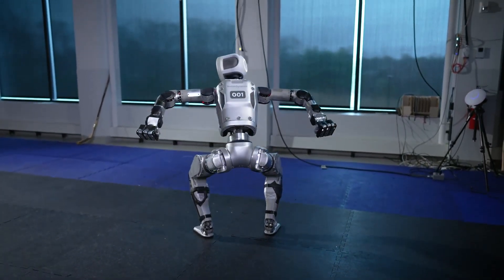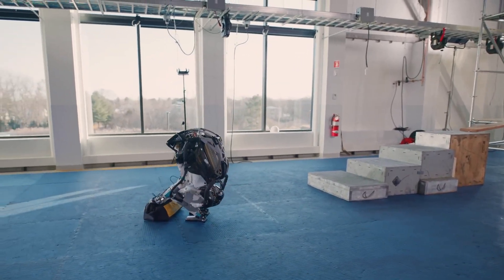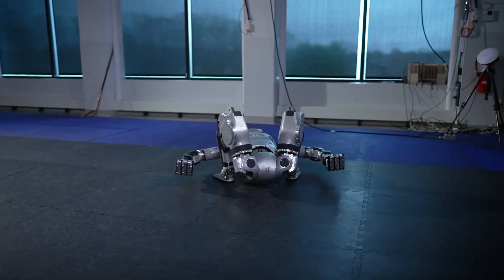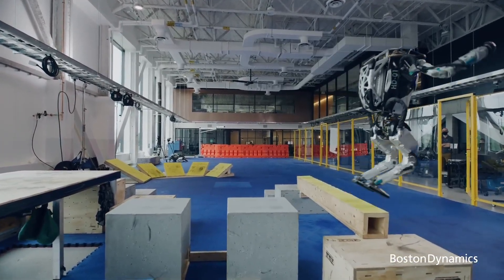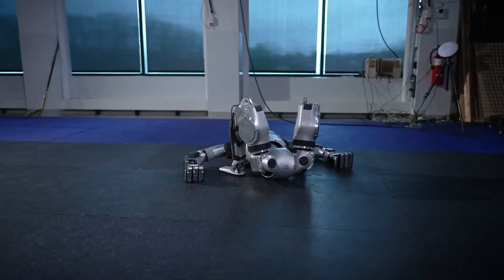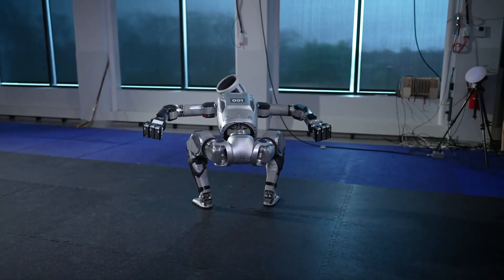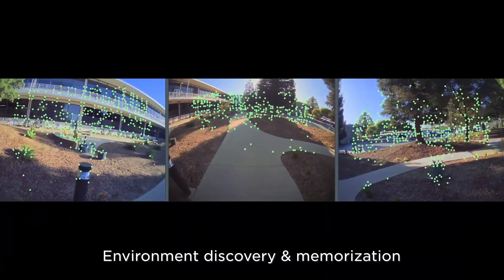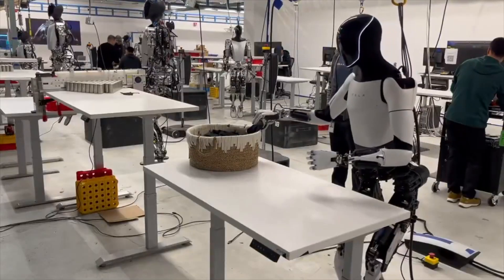All New Atlas Electric By Boston Dynamics Vs Tesla Optimus Gen 2.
Boston Dynamics is ushering in an electric new era with the introduction of the electric Atlas robot, marking a significant advancement in humanoid robotics. It can be compared that Boston Dynamics is taking a new electric step with the introduction of the electric Atlas robot, while Tesla is developing its Optimus Gen2 line of humanoid robots. Both are trying to come up with robotic automation solutions with the ability to interact with the physical environment and work alongside humans.
The Tesla Optimus Gen2 is a humanoid robot designed to walk on two legs and interact with the physical world using its arms and hands. It is equipped with advanced AI technology similar to that used in Tesla vehicles.
Boston Dynamics' focus on software development complements hardware improvements, with innovations in AI, machine learning, and fleet management. Orbit™ software facilitates centralized fleet management and data analytics, enhancing efficiency and adaptability in robotic operations.
While Atlas embodies a humanoid form, its design is optimized for efficiency and versatility rather than mimicking human movement. By prioritizing task-specific mobility and manipulation, Atlas surpasses human capabilities and excels in performing tasks deemed dull, dirty, or dangerous.